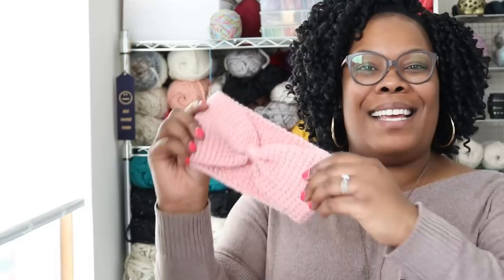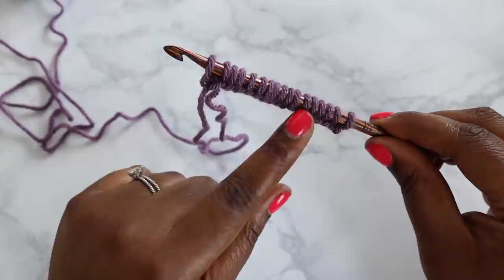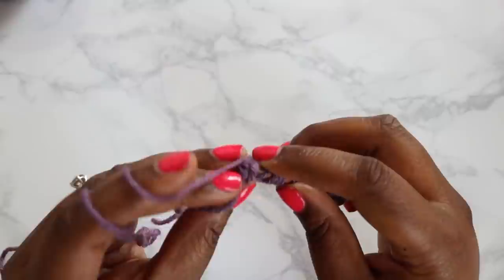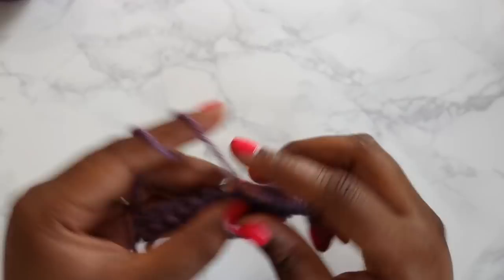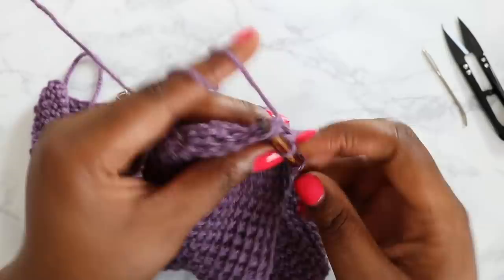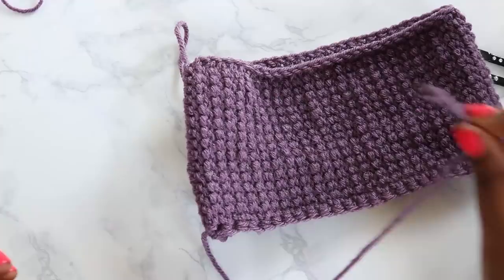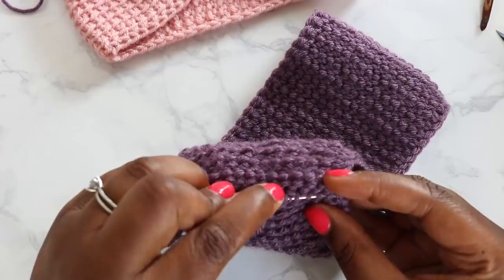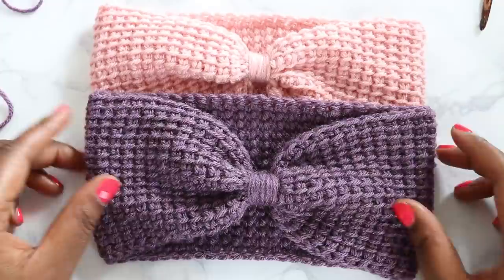Simple Tunisian Crochet Ear Warmer *Pattern and Tutorial*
Are you ready for your first Tunisian Crochet project?! Try the Tunisian Crochet ear warmer! Made from simple stitches and easy construction, you'll be done in no time. Grab a normal 6.5mm crochet hook and worsted weight yarn for this fun project.

// PATTERN:
1. With 6.5mm crochet hook and worsted weight yarn, chain 17 and complete a foundation row.
2. Work 55 rows of Tunisian simple stitch.
3. Sew the short ends together and cinch the seam closed.
4. Using a long length of yarn, wrap the yarn around the cinched seam several times; once the wrapping is to your liking, knot the length of yarn on the wrong side of your work and sew in all ends.

// PRODUCTS MENTIONED
-Lion Brand Vanna's Choice worsted weight yarn in Dusty Purple
-Deborah Norville 6.5mm Crochet Hook
-Metal Darning Needle
-Embroidery Snips